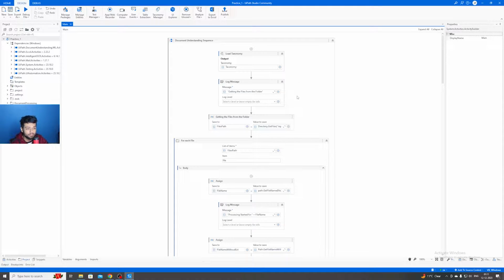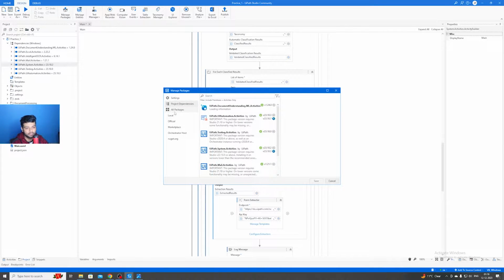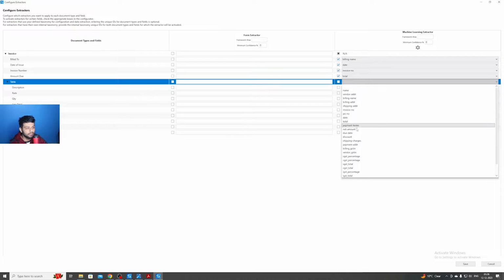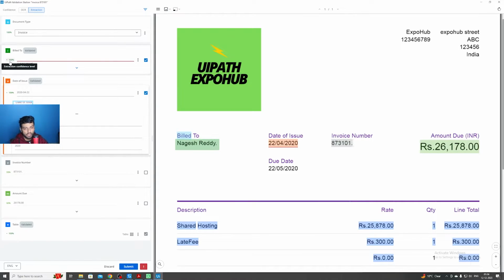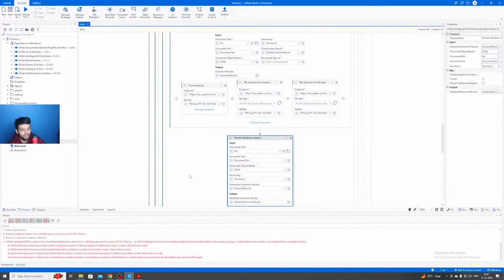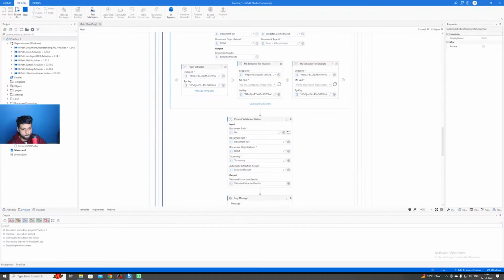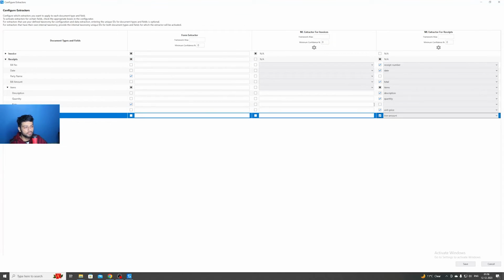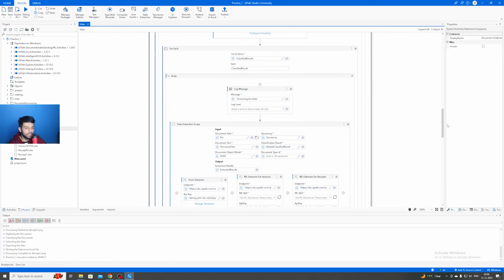Machine Learning Extractor Explained in Detail | UiPath | Document Understanding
Hi All, This video is About the Machine Learning Extractor and how to efficiently use Public Endpoints to extract Data out of Invoices, Receipts etc.